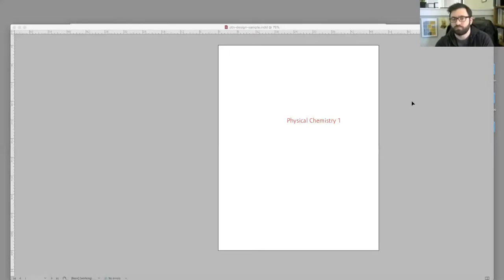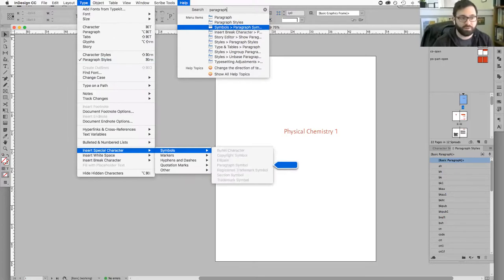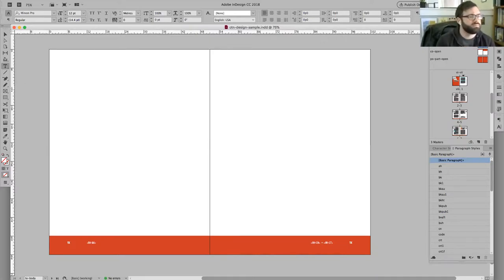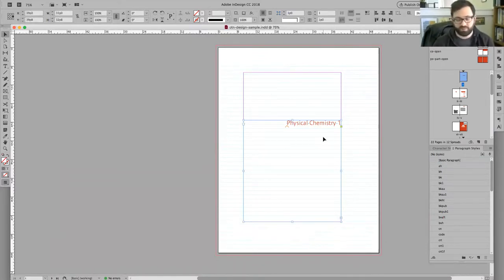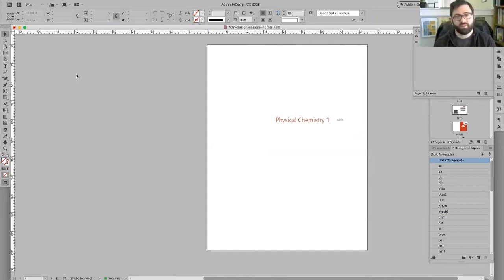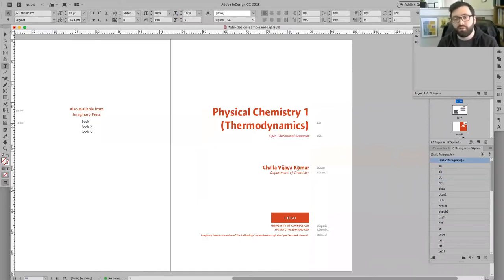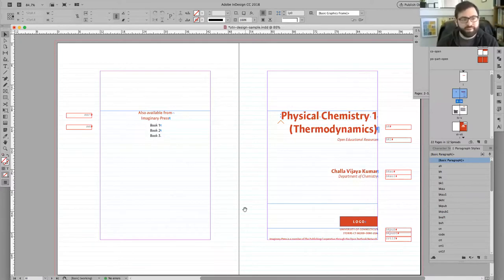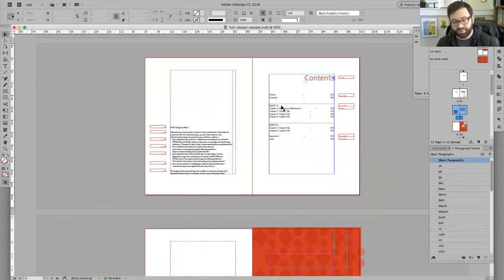InDesign and Typesetting 2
This video picks up where InDesign and Typesetting 1 left off and gives an introduction to the use of Adobe InDesign and the order of major elements in a book.